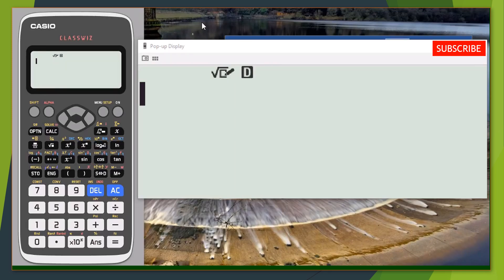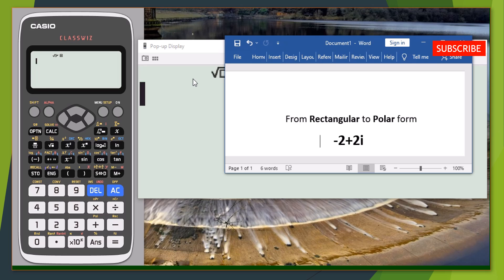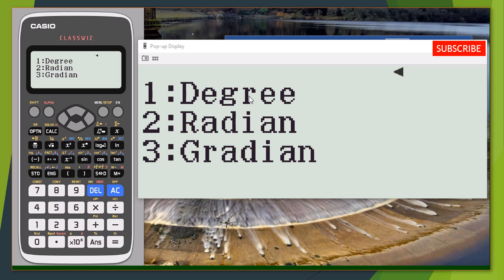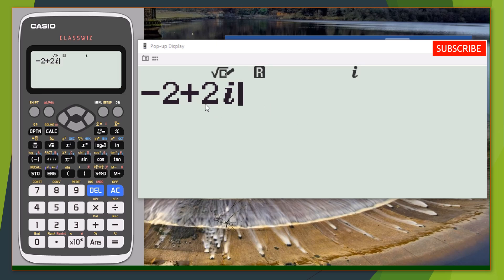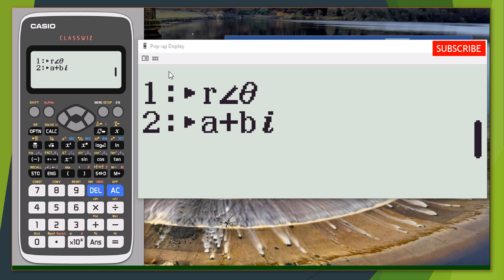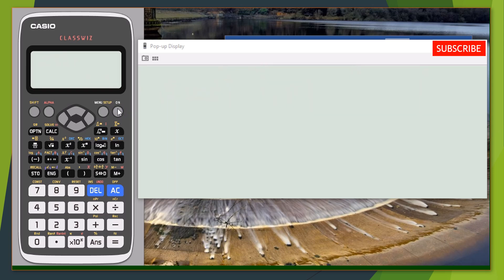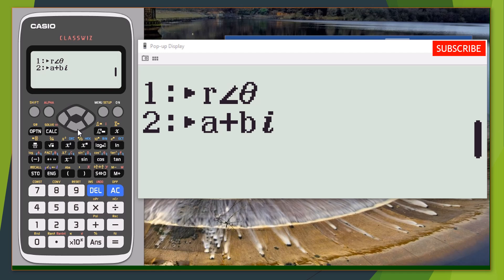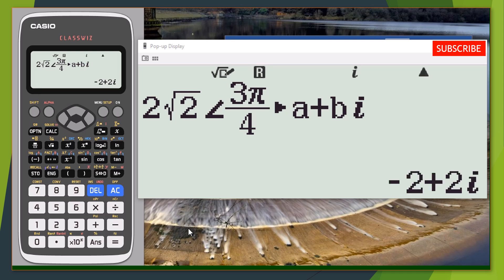Rectangular to Polar and Polar to Rectangular Conversions Made Easy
Learn how to convert between rectangular and polar forms with ease! In this video, we'll cover both conversions, providing step-by-step examples and explanations to help you master the concepts. Perfect for students and math enthusiasts alike!